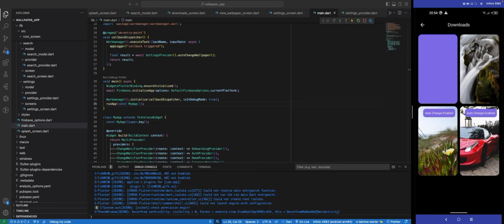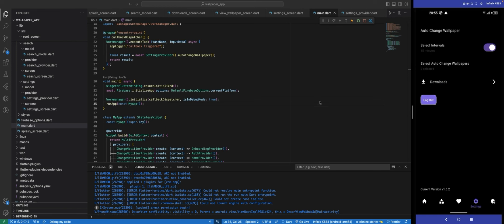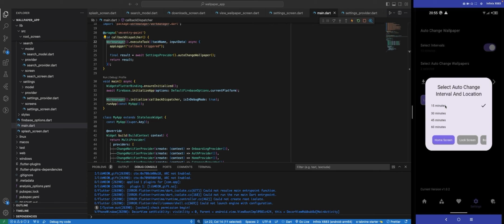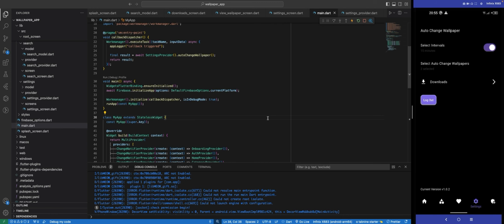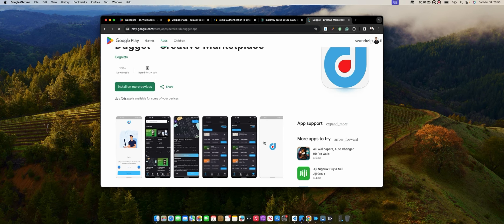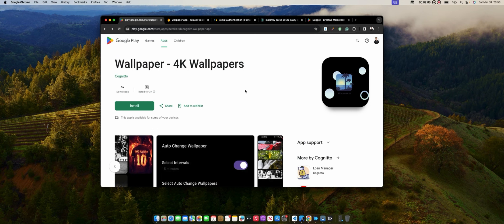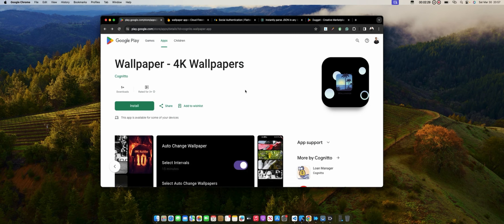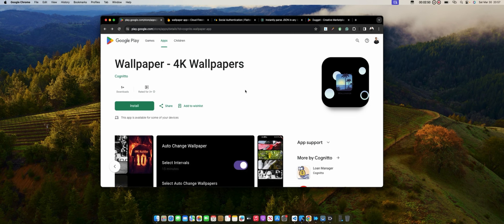Wallpaper App Masterclass - Conclusion 22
Why rely on other wallpaper apps when you can learn and create your own?

This Wallpaper App Masterclass offers an amazing collection of videos to learn and create high-quality wallpaper applications to personalize your device.

You will also learn some cool tips and tricks about Flutter.

* Features :

- Upload, Apply, and Download Wallpaper

- Set Wallpaper change Interval

- Favorites

* What you will learn :

- Effective use of Provider for state management

- Clean separation of concerns pattern

- Use of Firebase services

- Work manager for background task scheduling

- Use of Package to Apply and download packages

- Feature first project structure

* Get complete app source code on Dugget

* Check out the demo app on Google Playstore